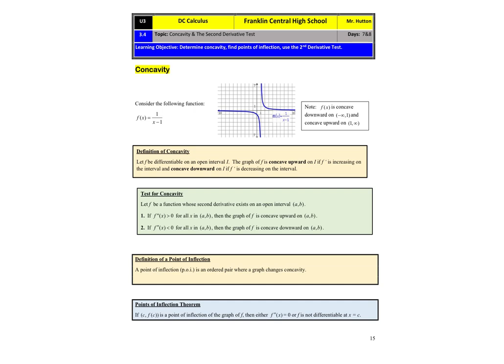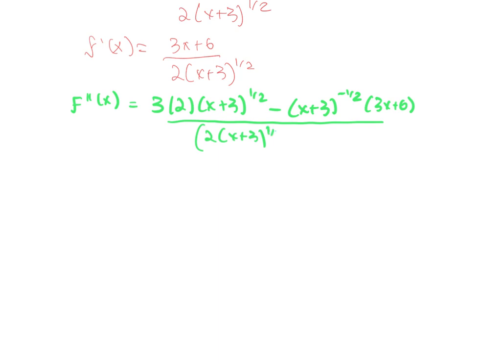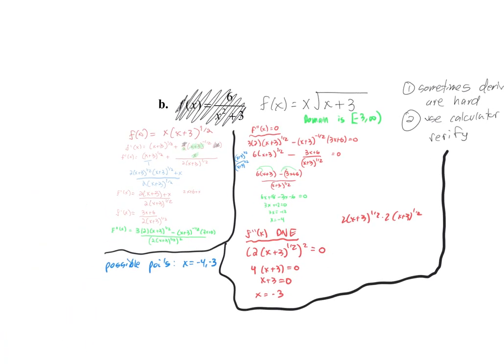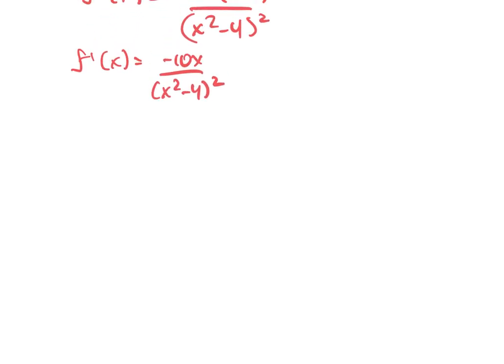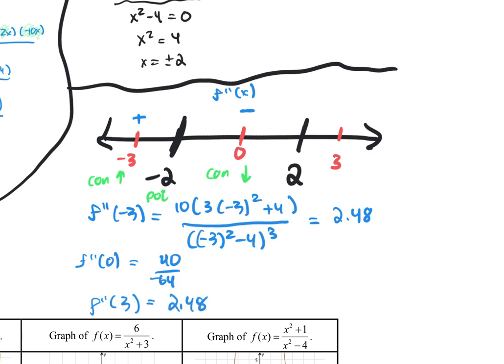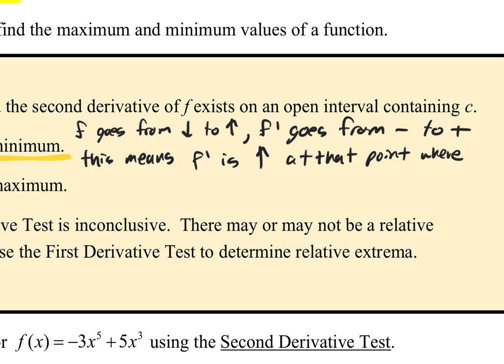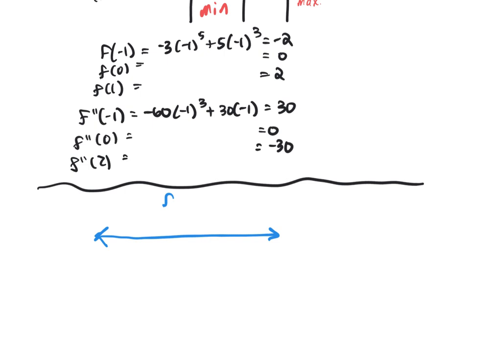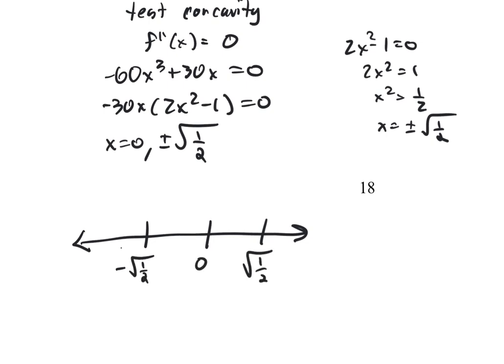3.4 Notes Days 1 & 2